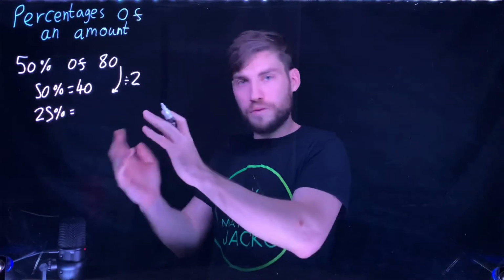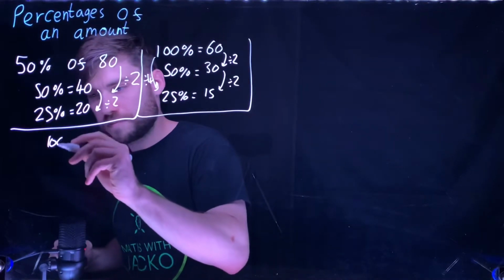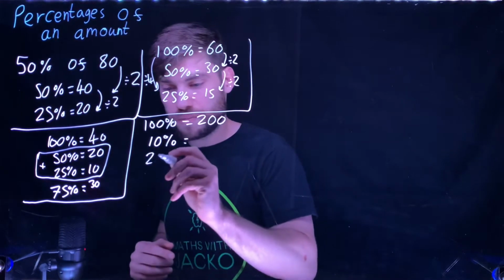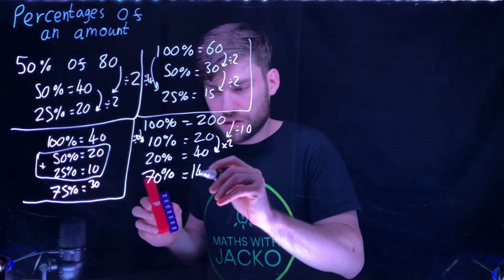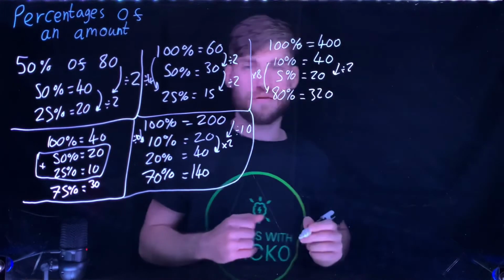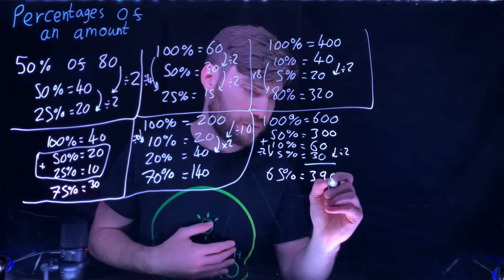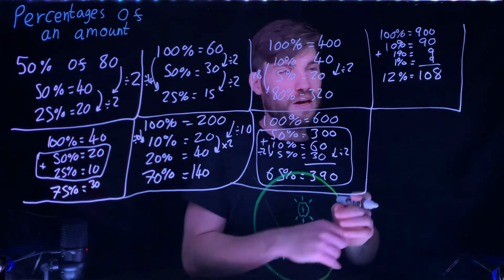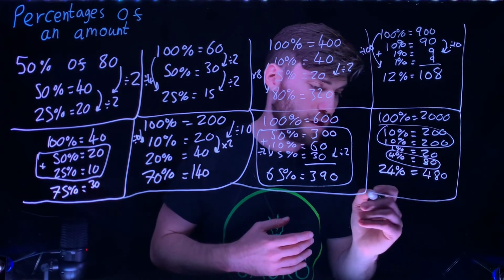Percentages of an Amount lesson MADE SIMPLE!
Sales, discounts, pay rise, this is how we calculate them using these EASY Percentage HACKS so you will be one step ahead in those Maths Exams!

Practical demonstrations with blocks to help you understand!